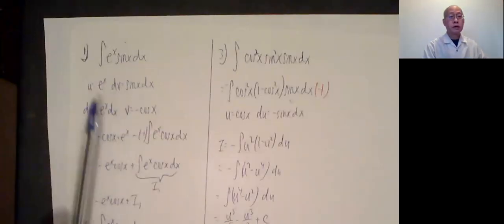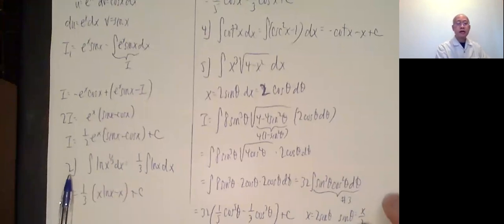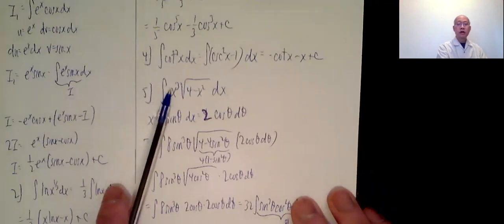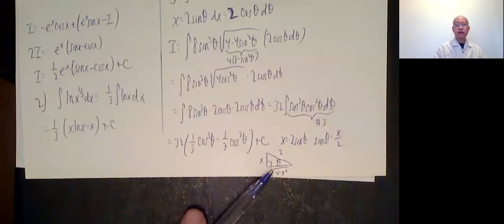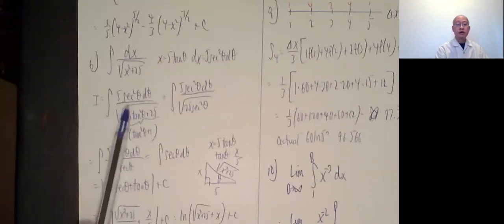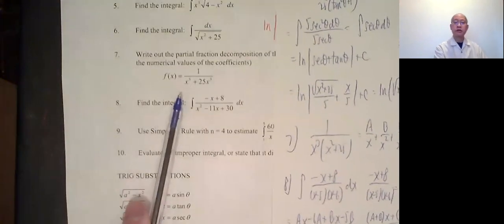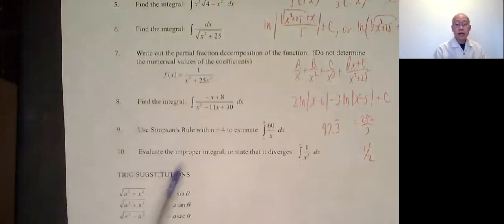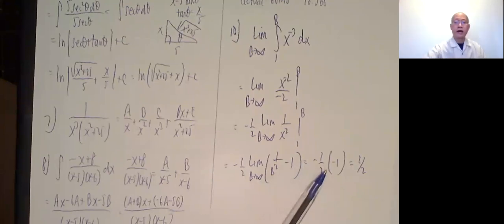MATH 110B SOLUTIONS, EXAM 2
Exam 2 solutions to Mel Hom's Math 110B, CCSF